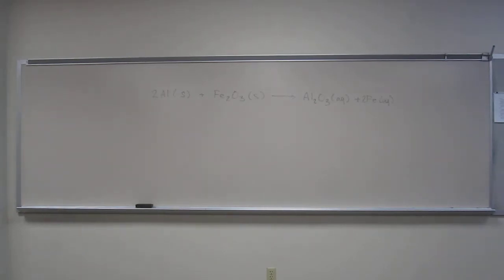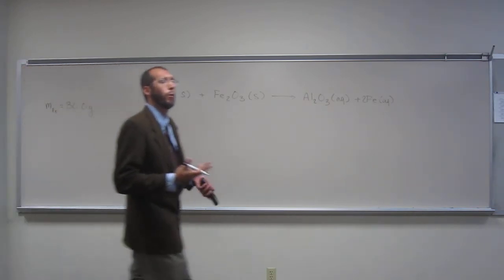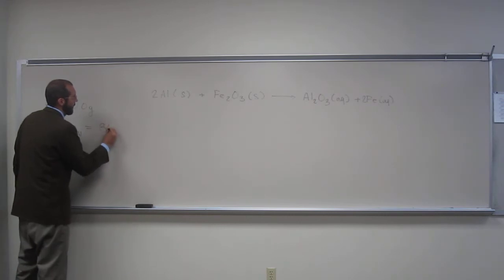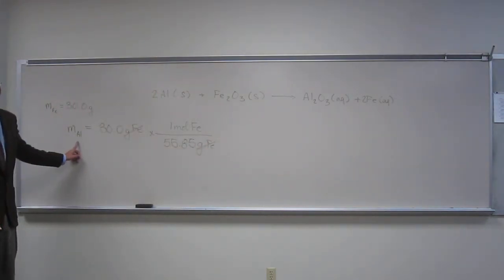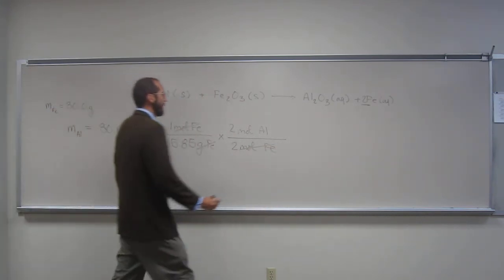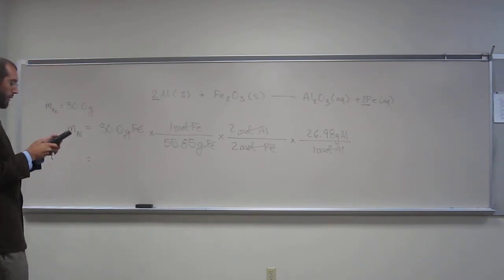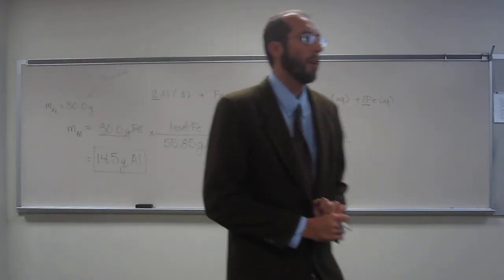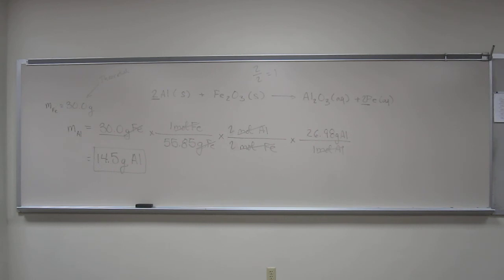Calculations Using Theoretical Yield 001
If 30.0 g of Fe was recovered from the following reaction:

2 Al (s) + Fe2O3 (aq) → Al2O3 (aq) + 2 Fe (s)

What is the maximum amount of aluminum that could have been in the reaction?